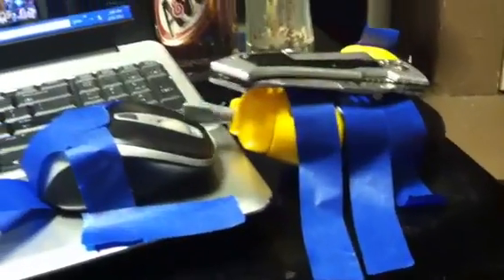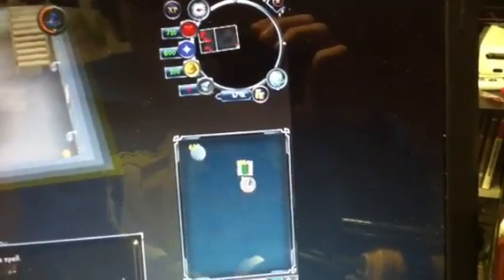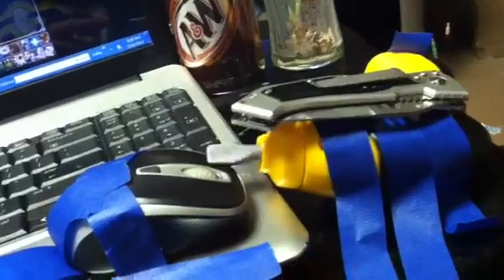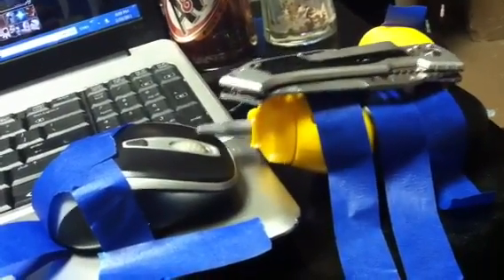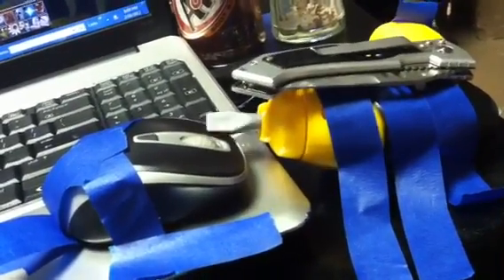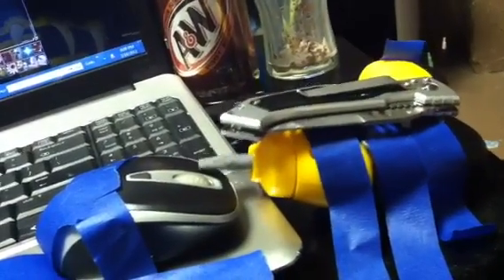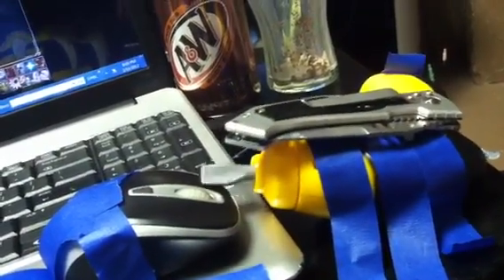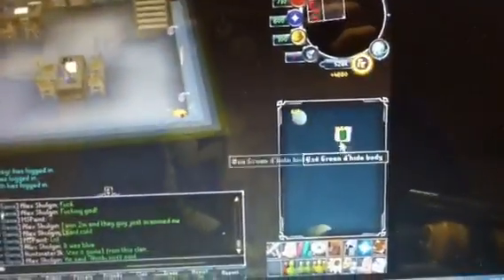Home made auto clicker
Original haha